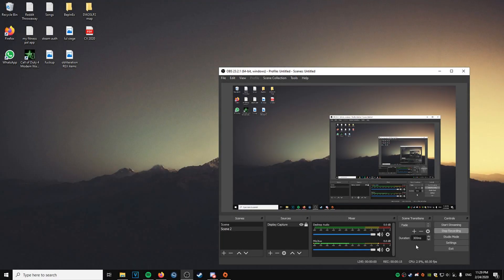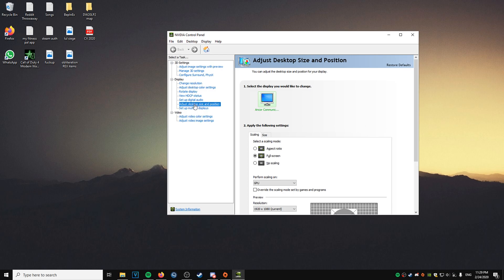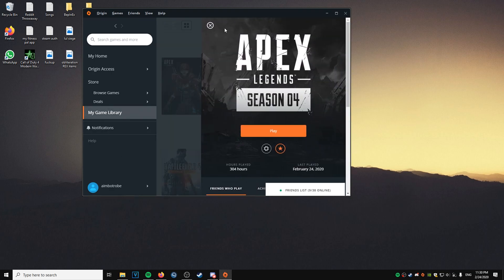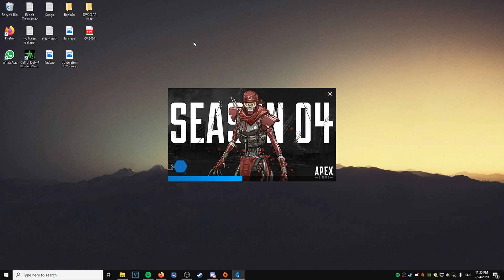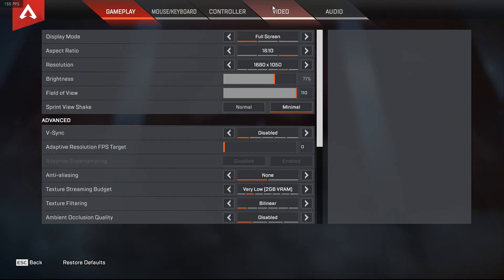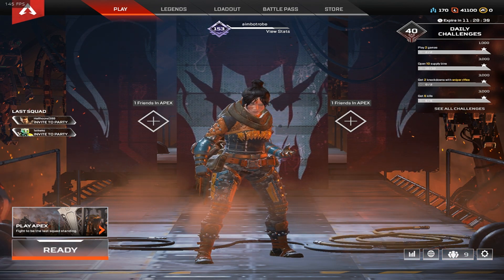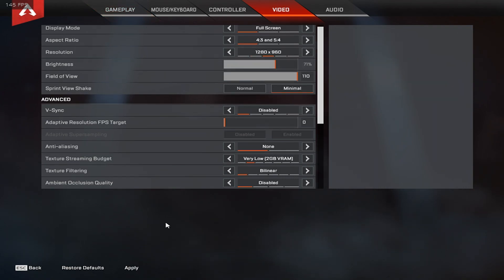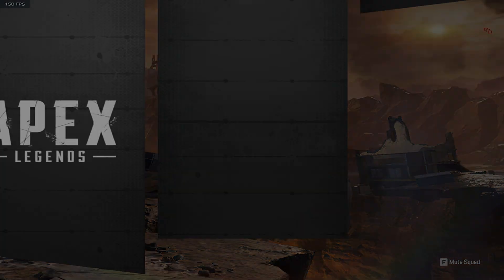Apex Legends - 4:3 ASPECT RATIO TUTORIAL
**THIS DOESN'T WORK ANYMORE WITH THE NEWEST PATCH**

A lot of people asked me how to do this, so i made a quick tutorial on it.

Launch options code:
+mat_letterbox_aspect_goal 0 +mat_letterbox_aspect_threshold 0